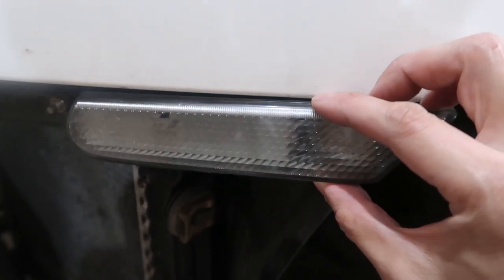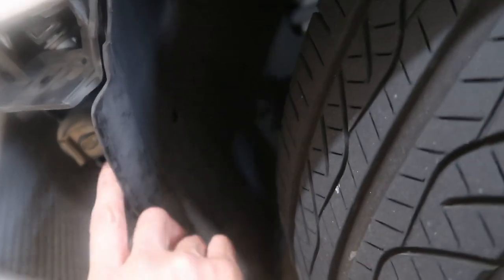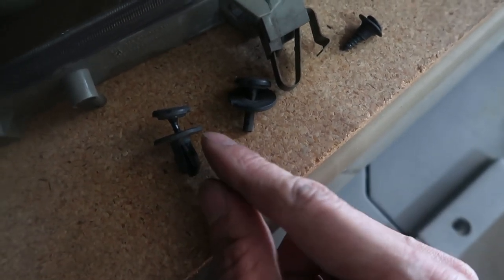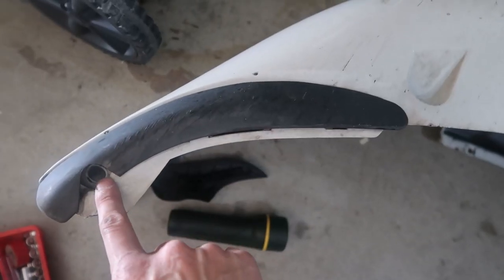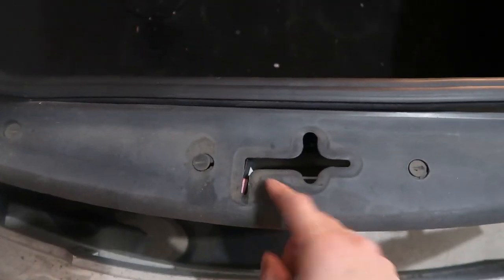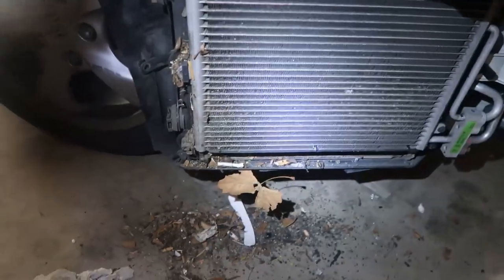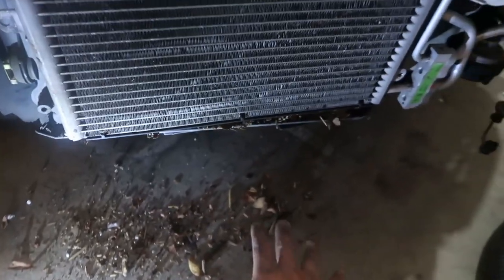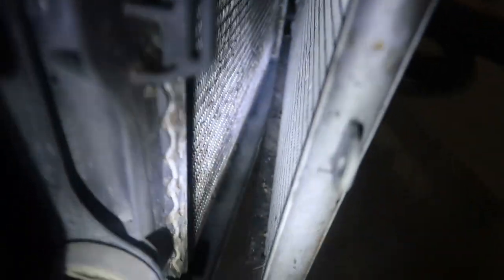Porsche Boxster Radiator Cleaning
Clean your radiator in your Porsche Boxster! The amount of dirt in there is insane! With this guide, you'll be able to do it pretty fast. I'd say about 1.5-2 hours or so from start to finish. Cost you nothing but you'll need torx T30/20, nut 5/16" socket, perhaps a plastic rivet opener and some WD40.